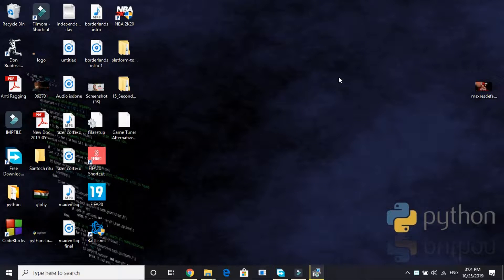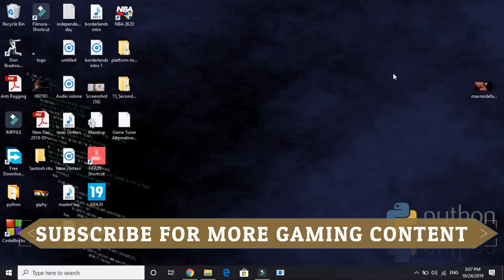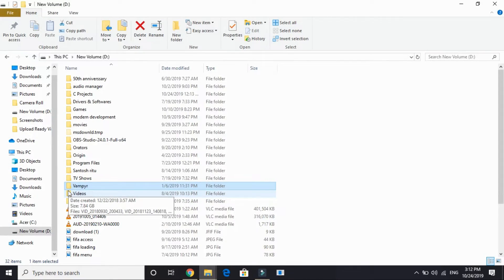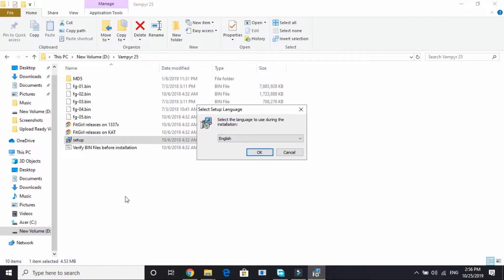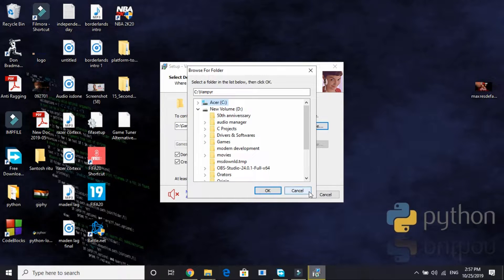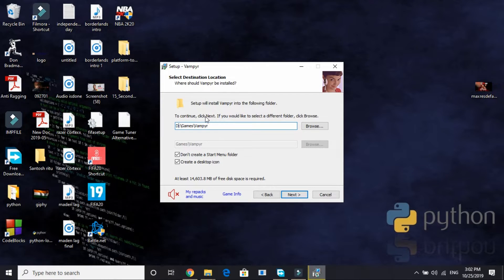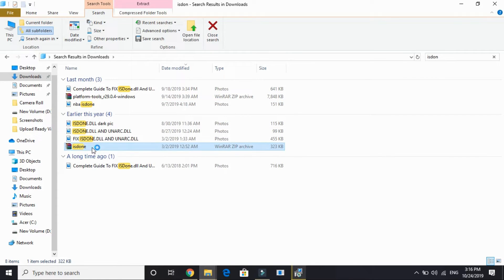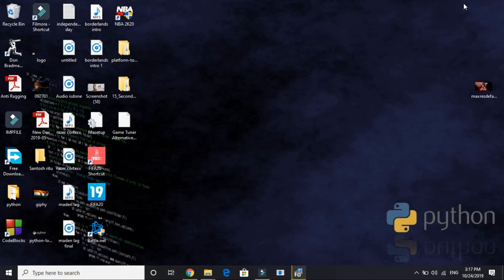ISDone.dll Call Of Duty Modern Warfare FIXED | Unarc.dll and ISArcExtract.exe |100% Working.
In this video, I've shown how to fix isdone.dll and unarc.dll for game COD Modern warfare